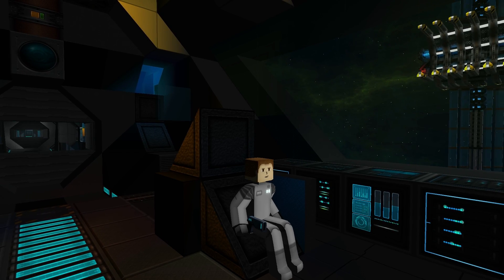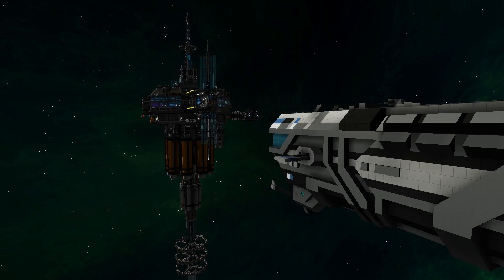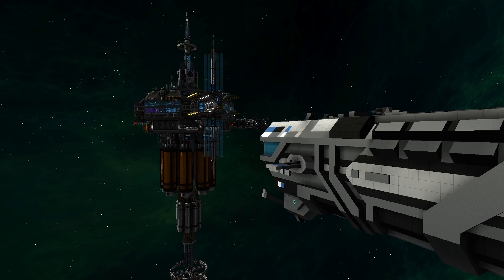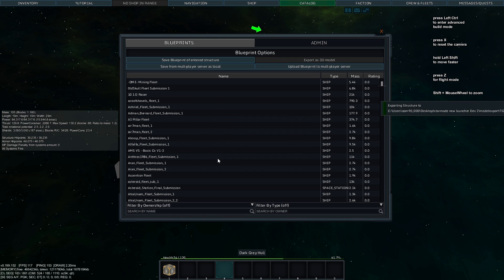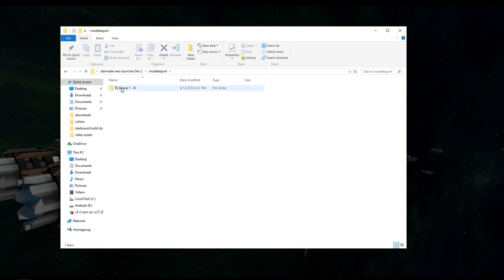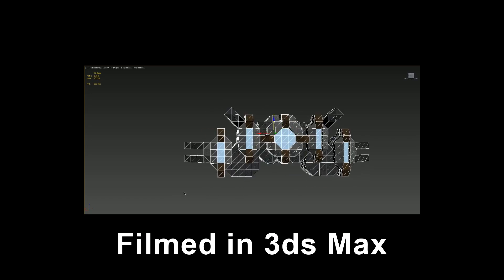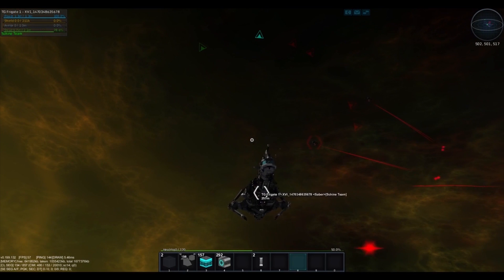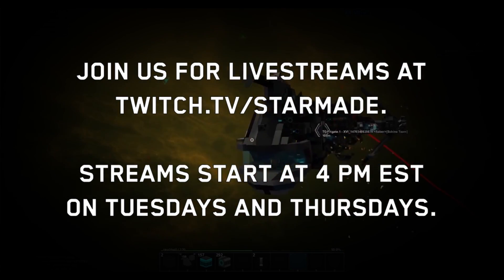Physics Update and Model Exporting! - Starmade Update 0.199.152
This video features an outline of the latest stable build, patch 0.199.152. This patch focuses on further improvements to physics calculations. A new model export feature has also been added!

Listed below are some of the major changes.
- Updated phyiscs
- Better phyiscs performance
- Fixes for memory leaks
- New model export feature
- Various bug fixes

What is Starmade? StarMade is a voxel-based 3D sandbox space shooter. Play in your own universe or on a multiplayer server to create, discover, destroy, customize, and design your own worlds.

Try the free demo or buy your copy here!